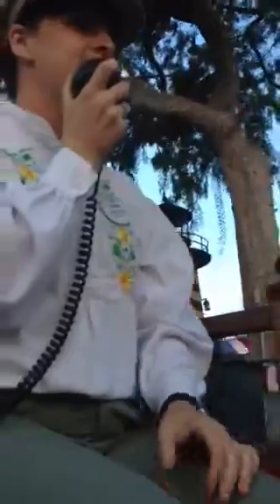Jessika - Storybook Land Canal Spiel